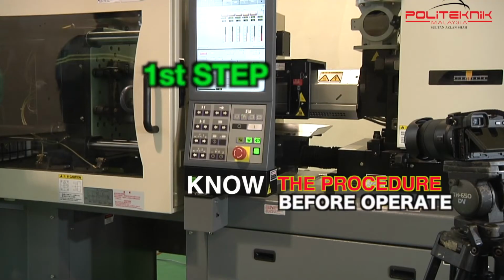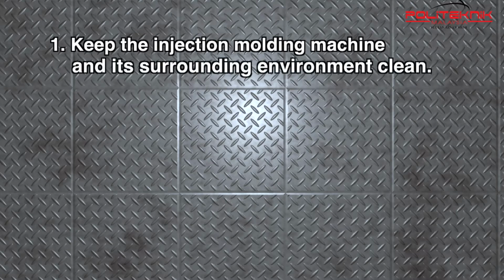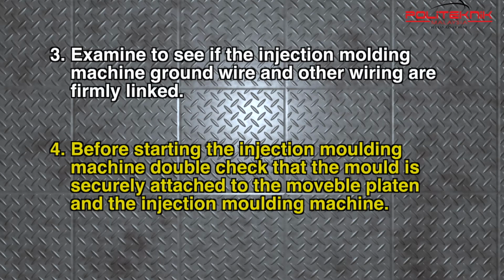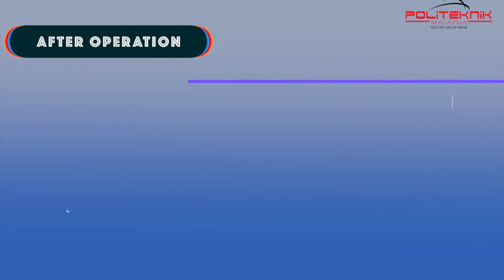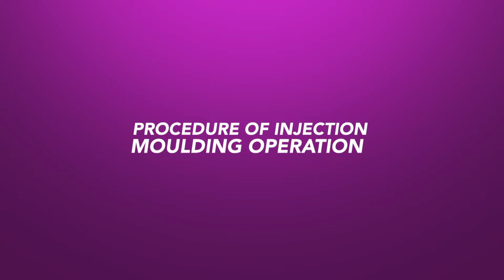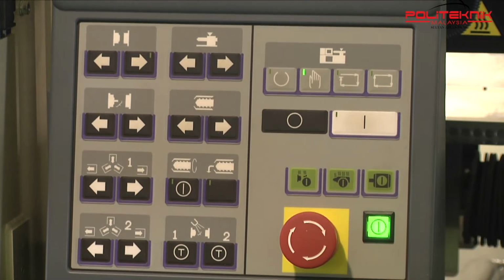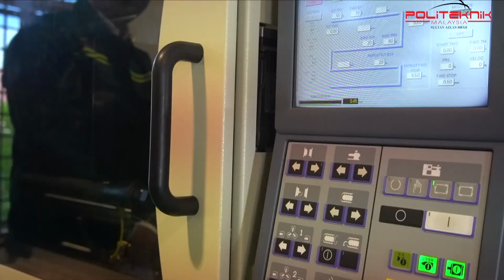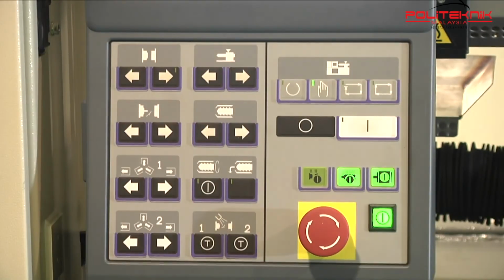INJECTION MOULDING (BJF 20012 - MANUFACTURING WORKSHOP PRACTICE 2)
Sultan Azlan Shah Polytechnic (PSAS) is a Polytechnic established by the Government of Malaysia at the beginning of the 21st century. It is the 15th polytechnic in the country and is registered with the Polytechnic Sultan Azlan Shah (formerly known as the Tanjung Malim Polytechnic). One of the aims of the PSAS is to develop new polytechnic efforts to develop the country's human resources to meet the needs of the New Economic Model (MBE) that emphasizes innovation and creativity.

PSAS has 4 Academic Departments:

Mechanical Engineering Department
Commerce Department
and PSAS also has 2 Support Departments:

 General Studies Department
Mathematics, Science and Computer Department
In addition, PSAS currently offers Bachelor's Degree Programs and Diploma Courses.